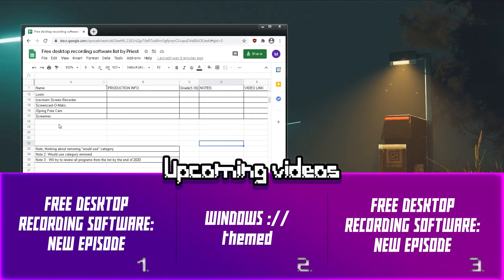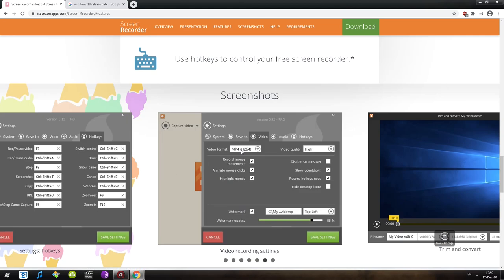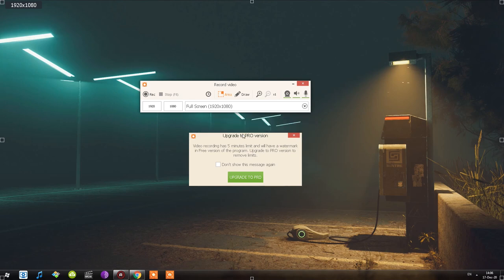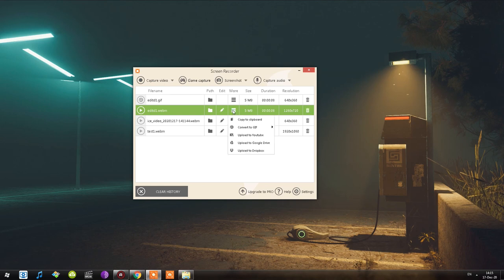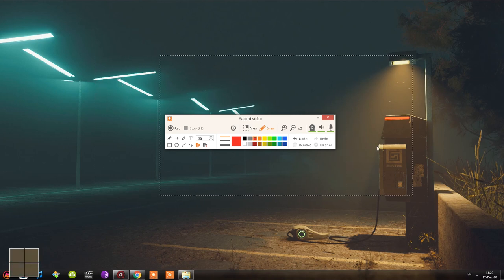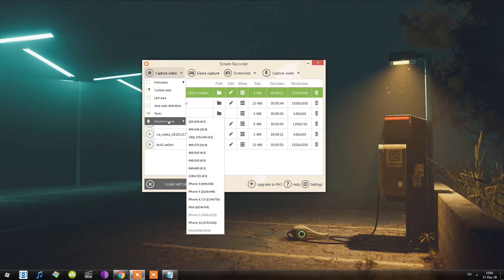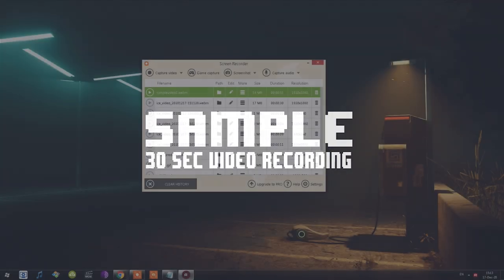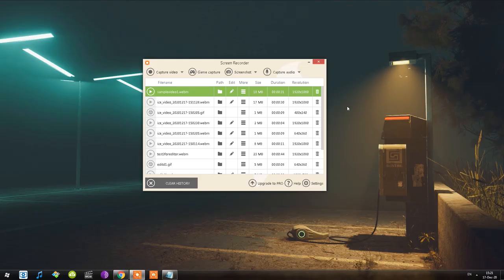[Review] Icecream Screen Recorder - Record screen for free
Icecream Screen Recorder Review. Icecream Apps,indepth REVIEW.
Icecream Screen Recorder is an easy-to-use free screen recording software that enables you to record any area of your screen or save it as a screenshot
Lets dig deep and find what its about.

Timeline :
00:00-Intro
00:16-Opener
00:37-Must have features
00:54-Website
05:27-Pro and Free version
07:50-Installation
08:29-Install complete
09:02-Opening the program
11:40-Program showcase
20:58-First impressions
21:24-Luxury features
22:16-Test in editing
23:45-Cons
28:20-Pros
29:59-Settings used for
30:58-Sample video
31:30-Features check list
31:40-Final summary
36:08-Outro
👍 𝙎𝙐𝙋𝙋𝙊𝙍𝙏 :
• Disable adblock
Thanks ! ツ

▽𝗖𝗥𝗘𝗗𝗜𝗧𝗦 :
♫ 𝗠𝗨𝗦𝗜𝗖